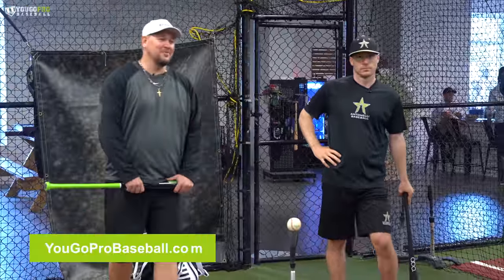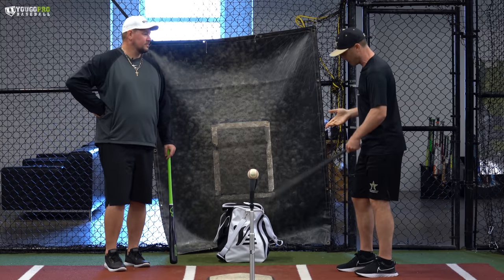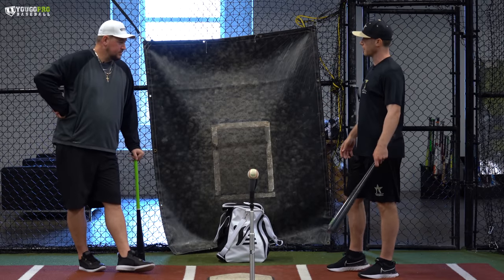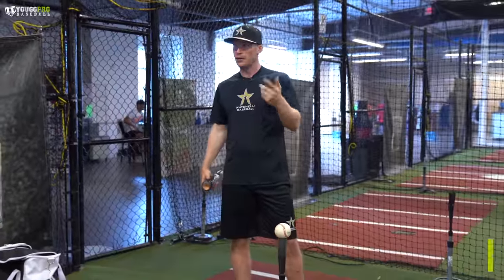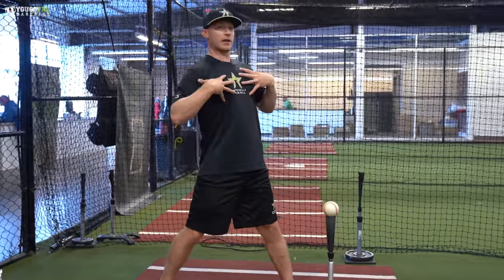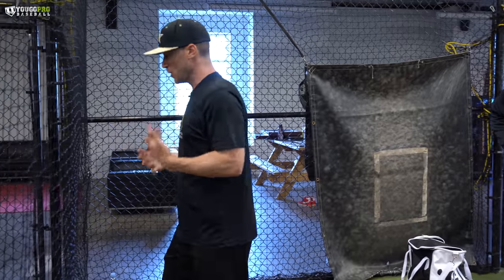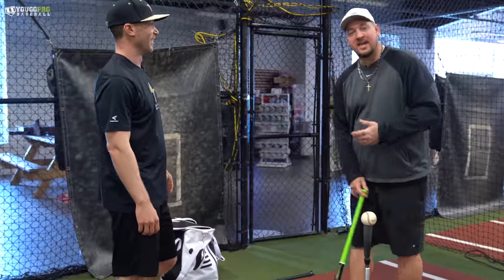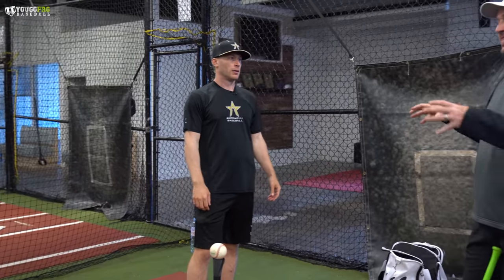Best Baseball Hitting Drills Ever Invented! (Steal These Now & Watch Your Hitters Skills Explode!)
In this video I talk with Matt Antonelli of Antonelli Baseball about his favorite baseball hitting drills.  If you liked this video be sure to check out some of Matt's other videos on his channel

Check out some of Matt’s other hitting videos we did together here🤙

00:00 Matt Antonelli of Antonelli Baseball
01:04 Baseball Hitting Drills 1 - The Load Drill

If you've got any questions or comments about baseball hitting drills, hop down below and let's chat there!